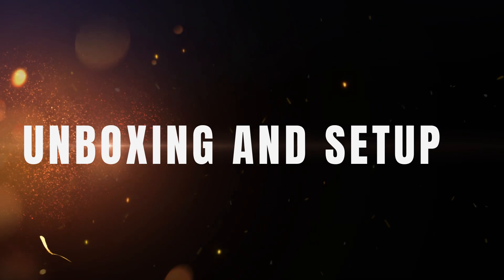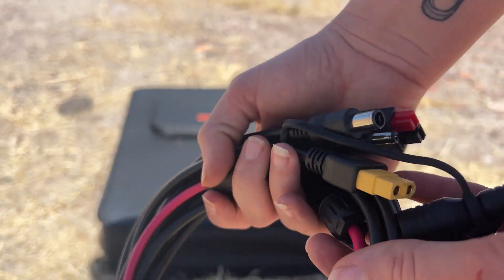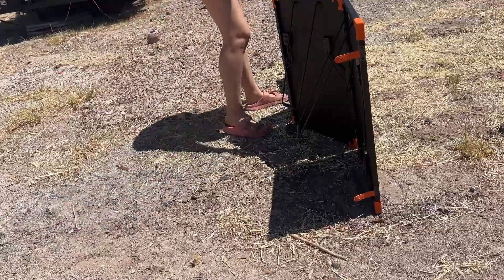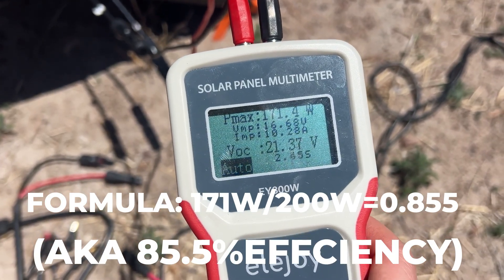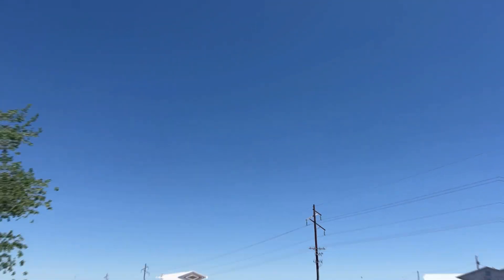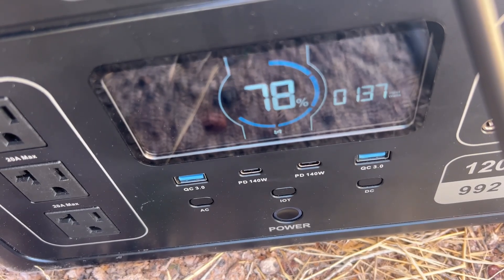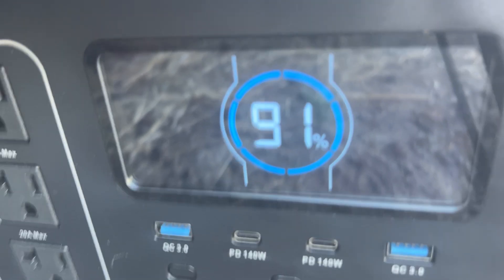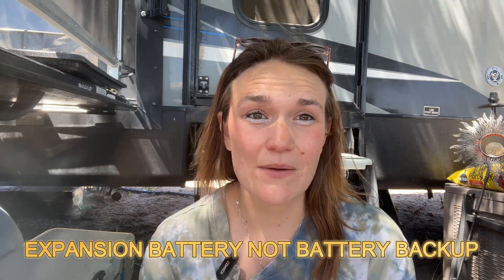ZOUPW 200W Solar Panel Review and Testing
Today we are going to be unboxing and testing out this ZOUPW 200W Portable Solar Panel Suitcase using our Oupes exodus 1200 portable power station. This panel is great for camping as its lightweight and easy too carry around.

ZOUPW 200W Panel
ZOUPW 450W Panel
OUPES EXODUS 1200 Portable Power Station

---  My Preferred Solar Power Accessories ---
✅ 110w Portable Solar Panel: 110w
✅ Universal Adapter Cable for Solar Panel
✅ AC Power Strip w/USB Ports (great deal!)
✅ Hytric Cooker

We may get paid if you buy something or take an action after clicking one of these. Information is subject to change/upgrade at any time.

@OffgridSolarPower is a participant in the Amazon Services LLC Associates Program, An affiliate advertising program created  to provide a means for sites to earn advertising fees by advertising and linking to Amazon.com